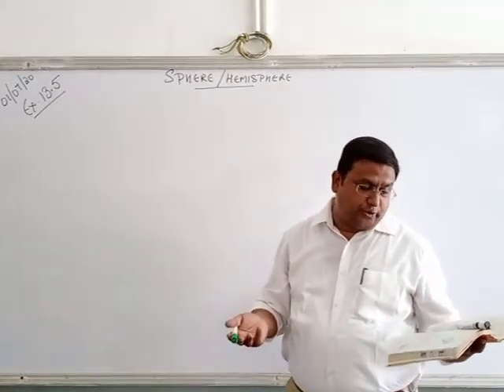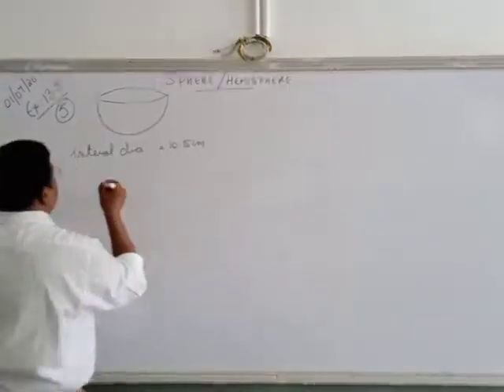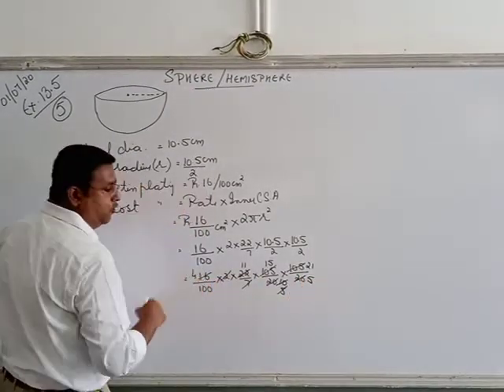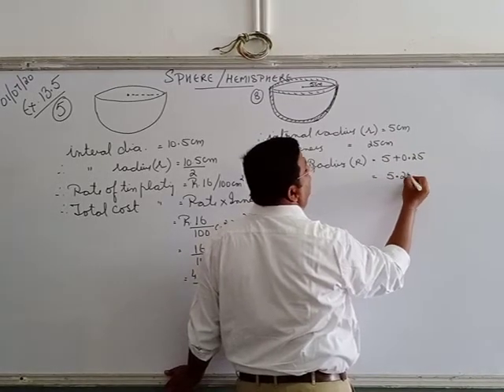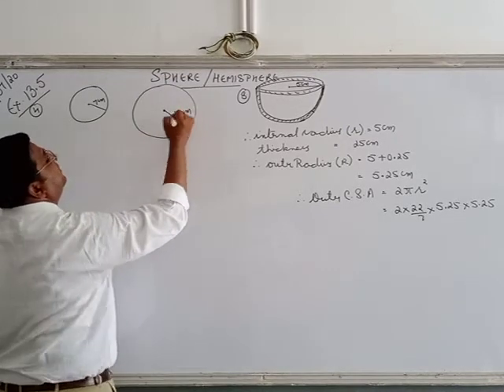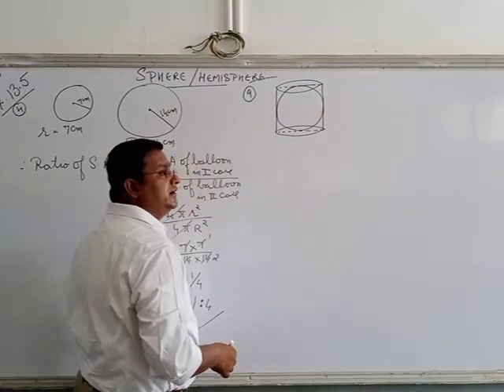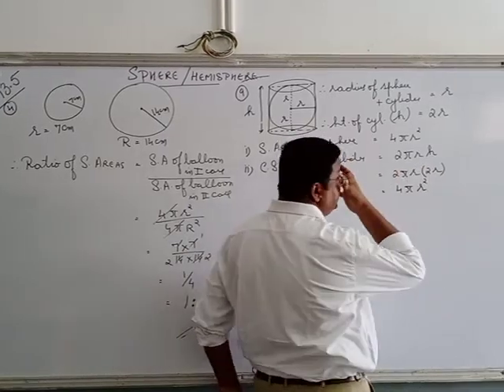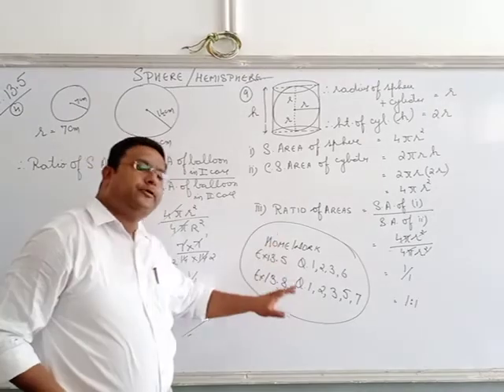Surface area of sphere and hemisphere